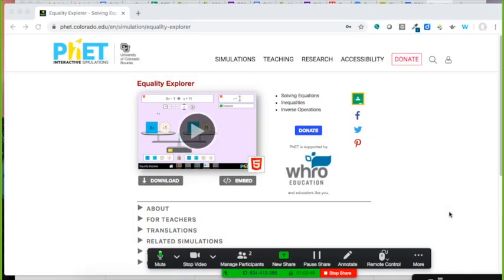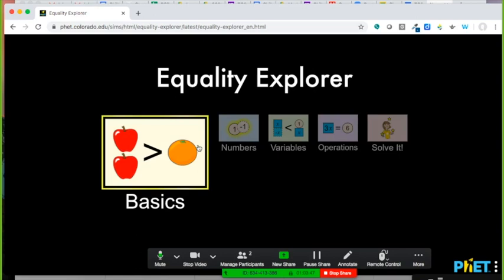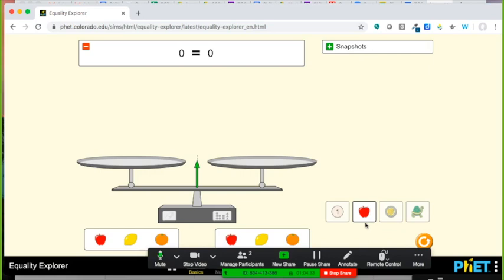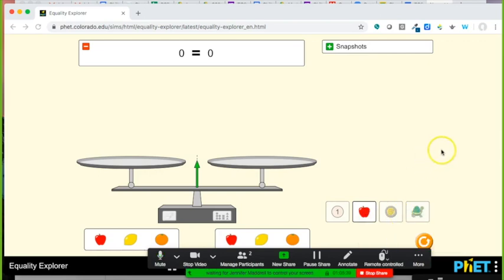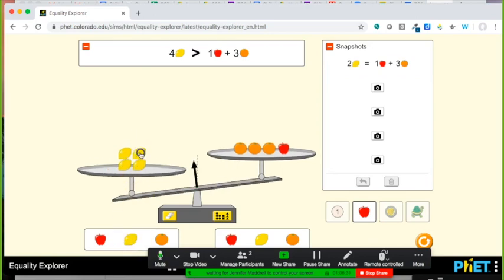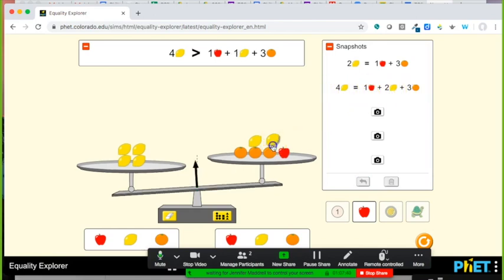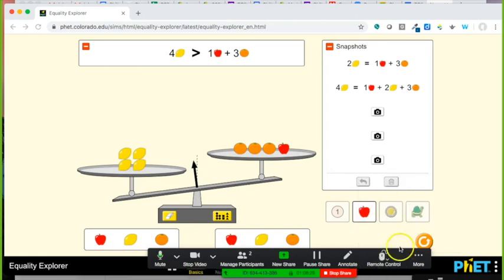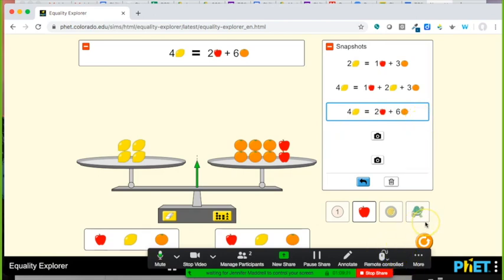Giving Students Mouse Control in Zoom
In this Tips for Teaching with Tech video, see how you can make Zoom lessons more engaging by giving learners control of the mouse on the host's screen.